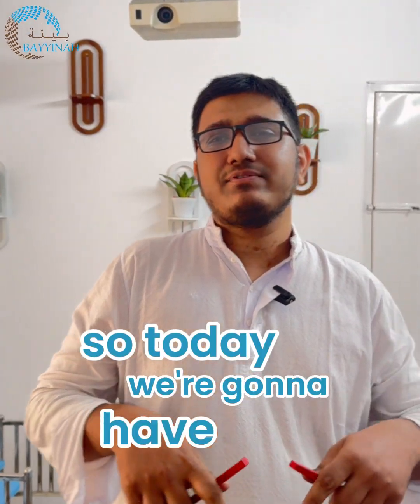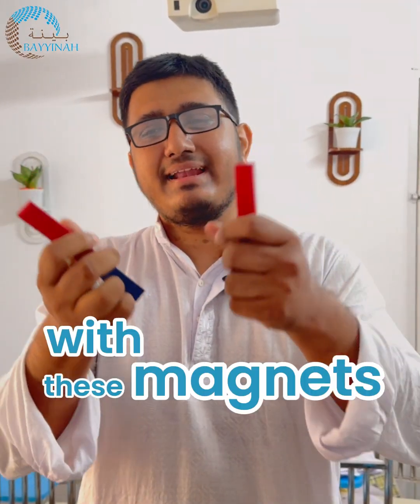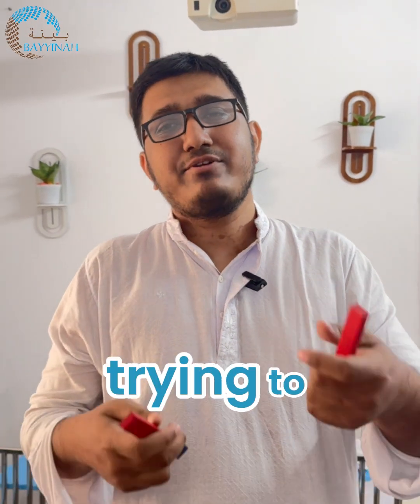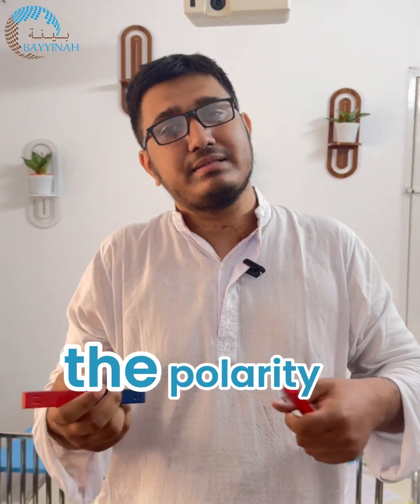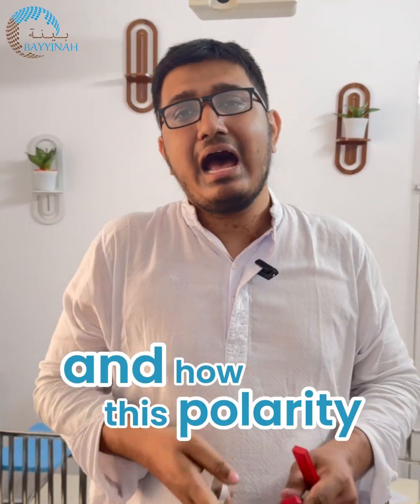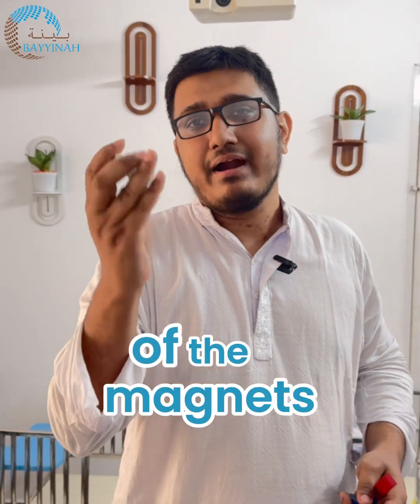🔍 Experiment: Exploring Magnets & Compass Directions 🧲🧭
How do magnets influence a compass? Let's discover the science behind it!
At Bayyinah Academy, we connect hands-on experiments with deeper learning, inspiring young minds through the wonders of science.